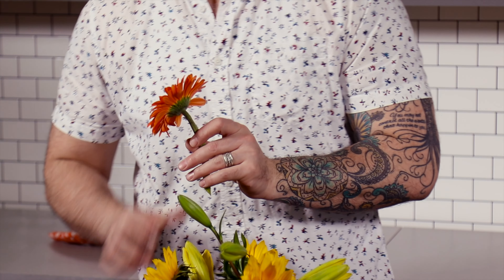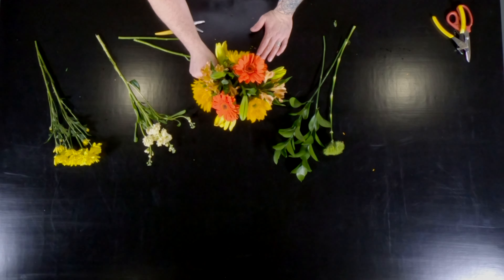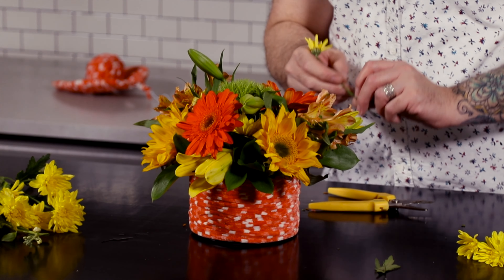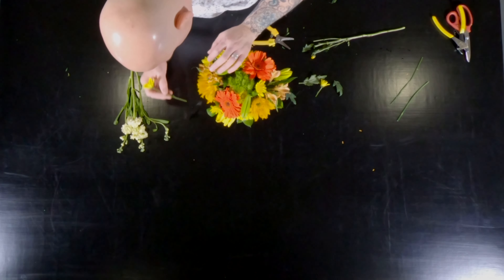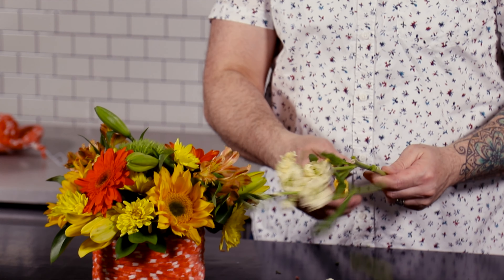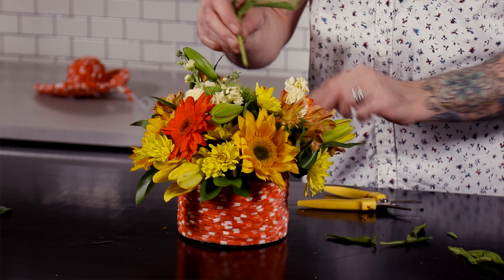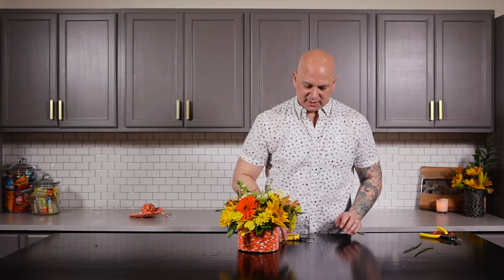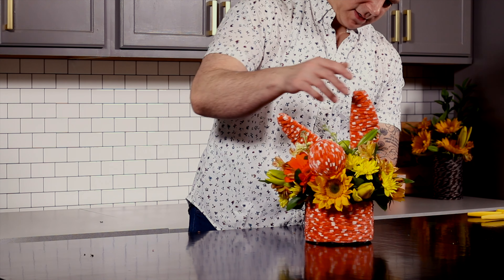(March) Hopping Into Spring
This video will show you how to create a bunny floral design. It is a great project to design with your family and friends. Your kids are going to love this design and ask you to do it again and again! Yarn is the base texture for this design. You will learn how to make bunny ears, tail, body to add the beautiful spring blooms to. Enjoy every step and the smiles and joy it will bring.